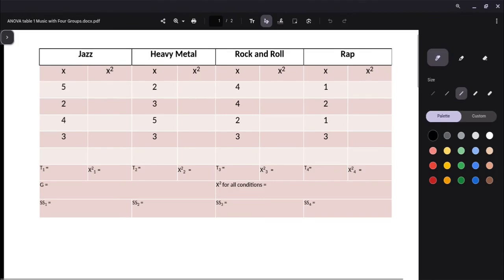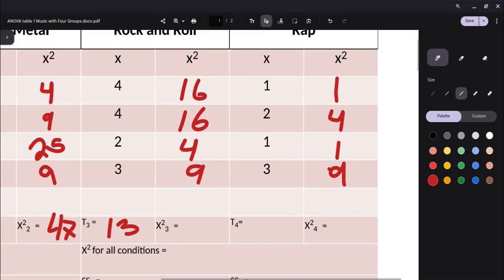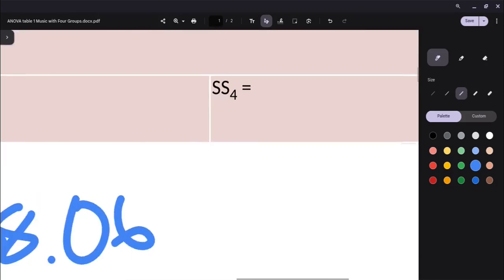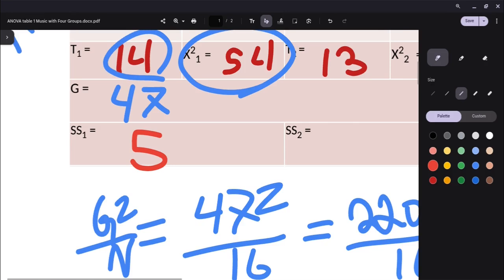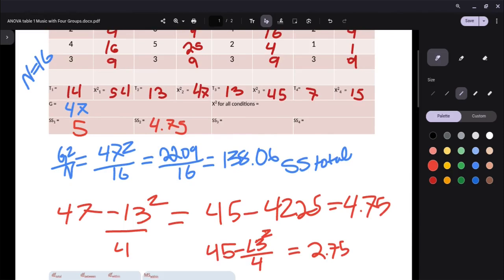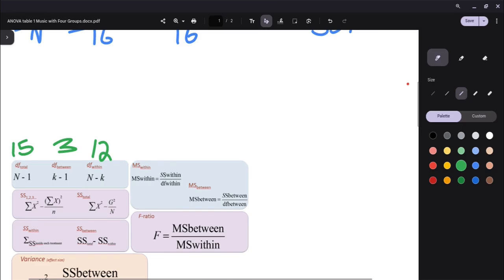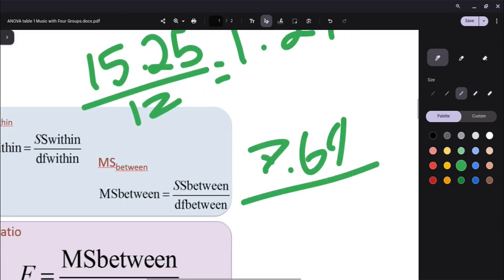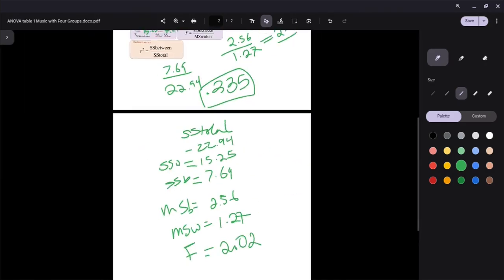Music with Four Groups ANOVA